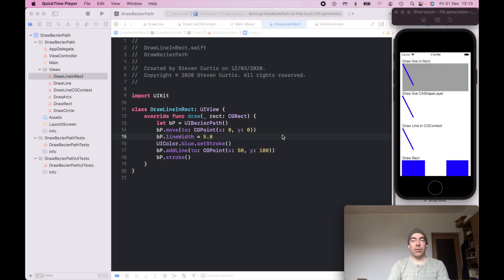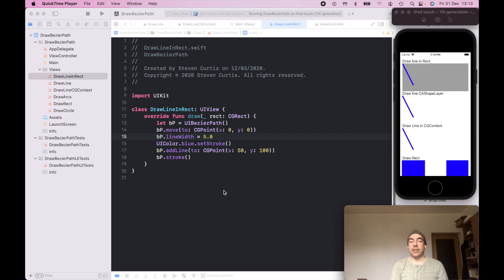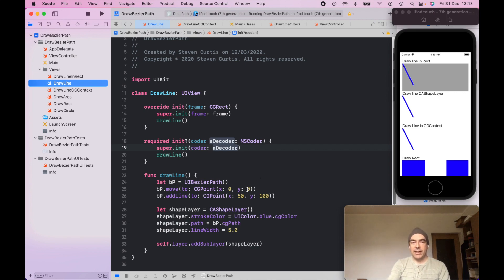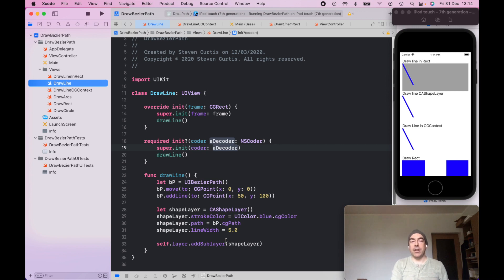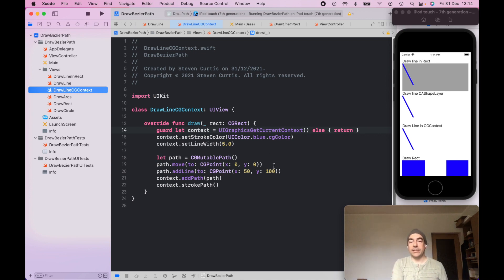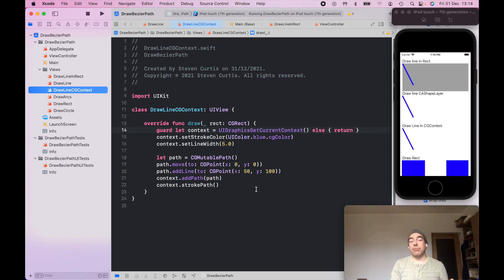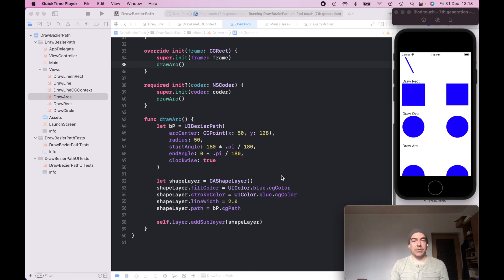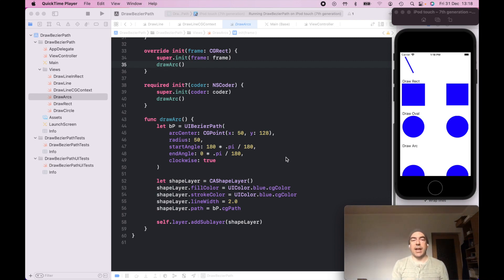Bézier Path and Curves Using Core Graphics